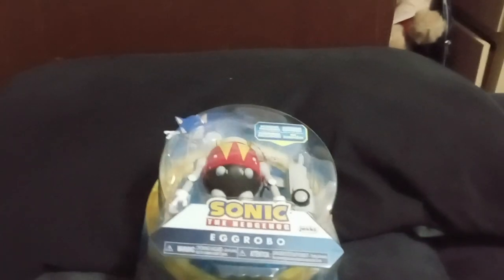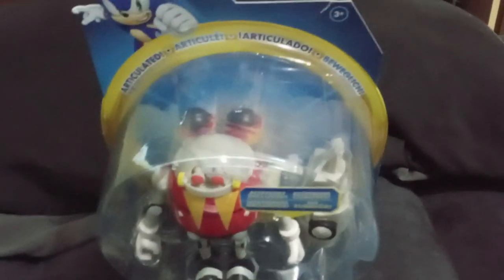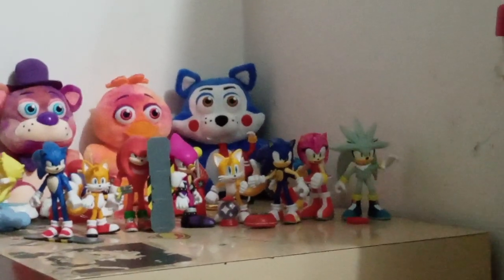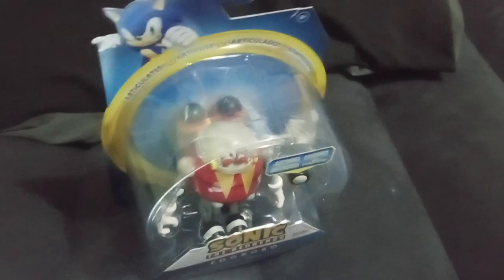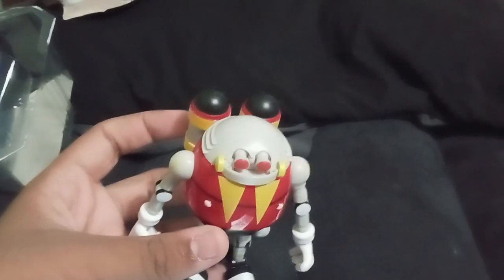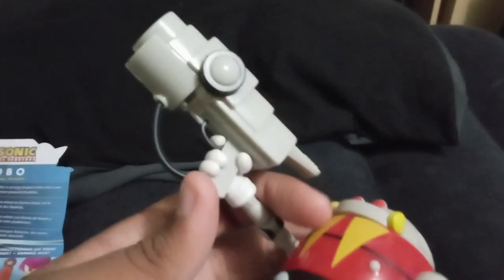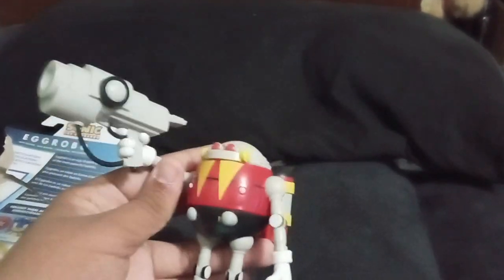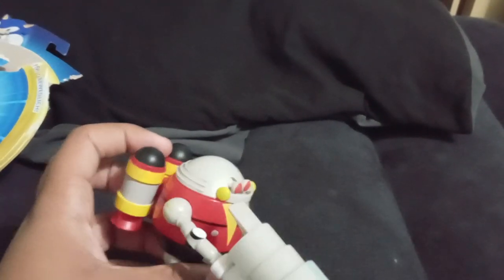Jakks Pacific Sonic the Hedgehog Eggrobo Figure Unboxing